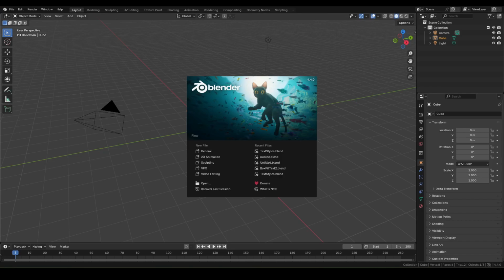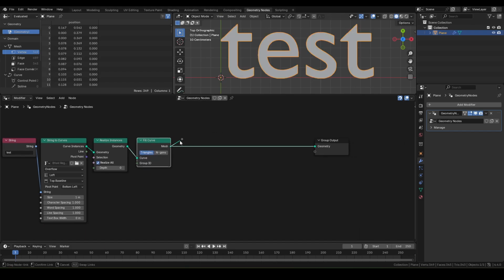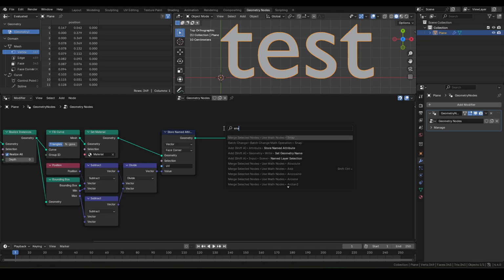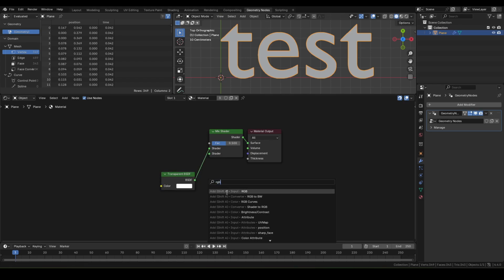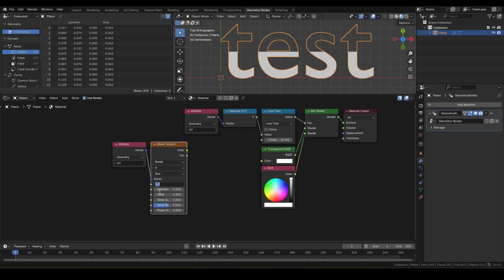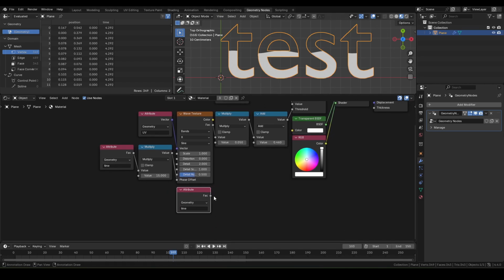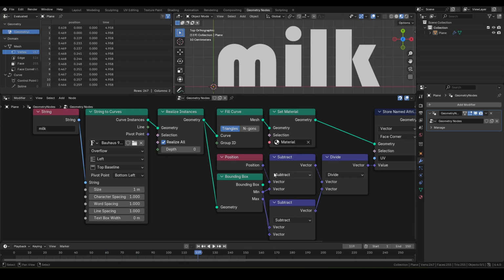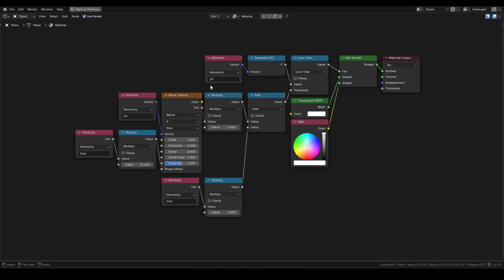Text Effect with Blender: Liquid Fill Text [tutorial]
Today I'll be showing how to make a material based Liquid Fill Text Effect
Text will fill up with liquid